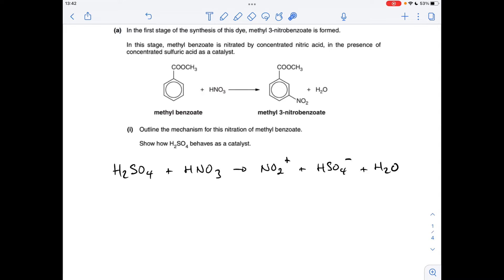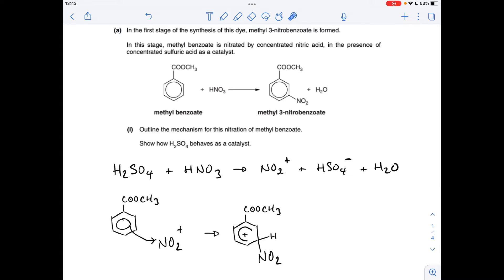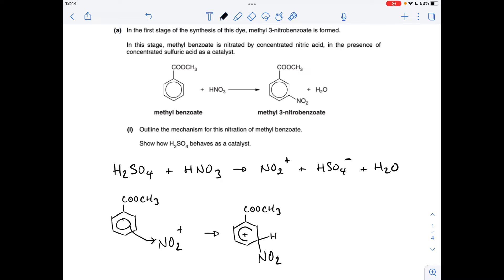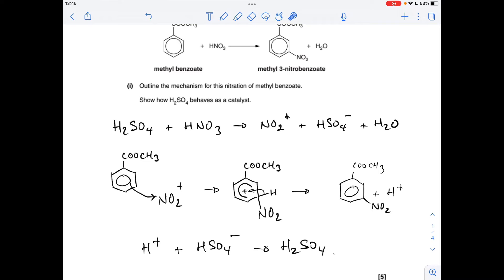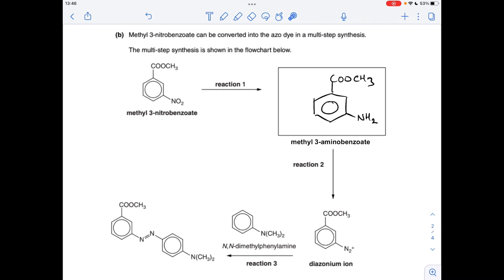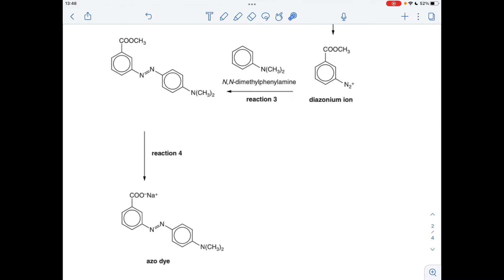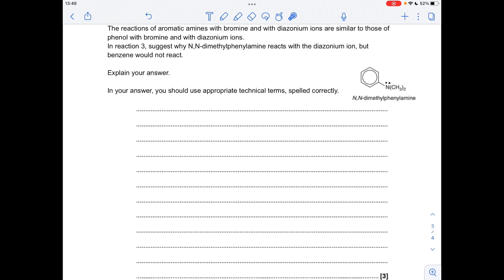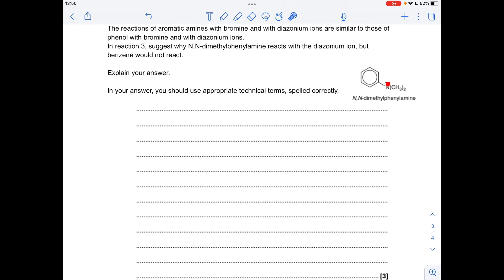A LEVEL CHEMISTRY EXAM QUESTION WALKTHROUGH - AROMATIC CHEMISTRY 5